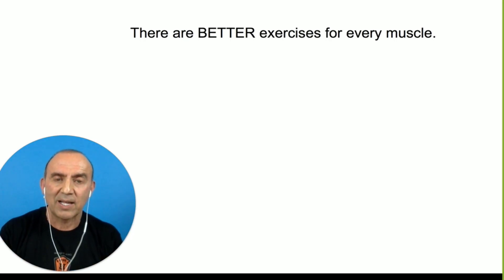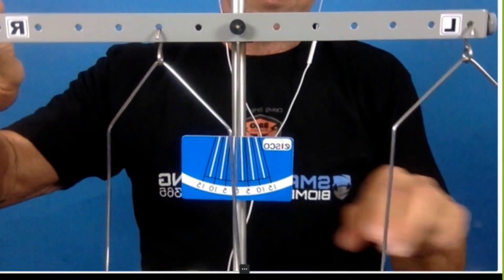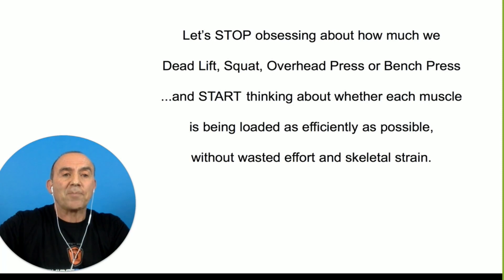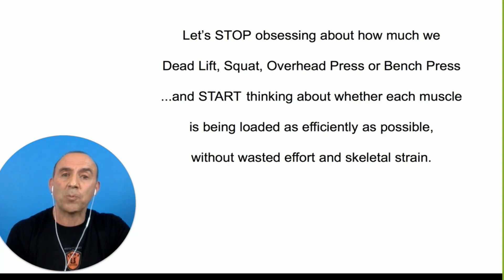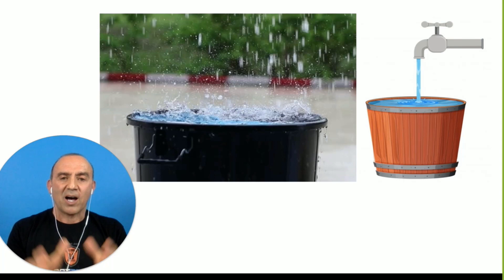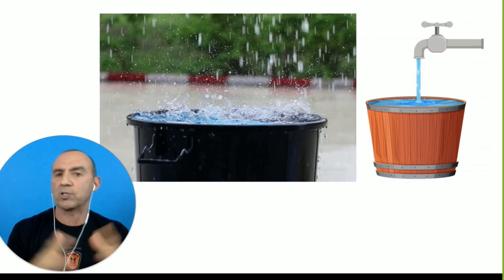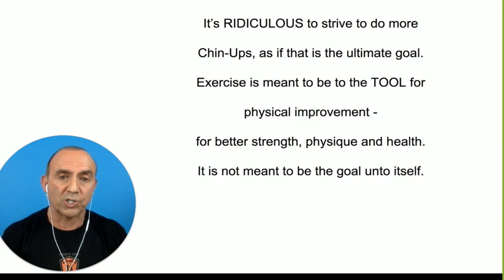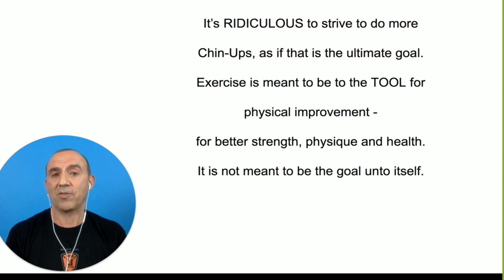Muscle Building By Mr. Universe Doug Brignole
Get certified to learn the biomechanics of resistance training and understand why the BRIG20 exercises are highly efficient if your goal is muscle building :

Discover the best strategy to improve your training and nutrition with Moe.

The SmartTraining365 Premium Library includes hours of videos with Doug and Moe discussing exercise selection, analysis of commonly used exercises in the gym and topics related to resistance training.

If you are science-minded, and you like the idea of learning how to maximize the results you get from resistance exercise, this video will be a game changer for you!

As you become more familiar with "The BRIG20" movements, you’ll notice dramatically better muscle building progress, with less “systemic fatigue” and less (or no) joint pain—and you’ll notice steady muscle building progress from there.

We are not claiming this is a “magic pill”—that will make you look great “in just one month.” That would be nonsense, and we are all about truth, science and logic. Everyone progresses at different rates, depending on their starting point, their genetics, their lifestyle and their degree of compliance.

Nevertheless, the methods explained in this program produce the fastest and most realistic way to build muscle, whatever your personal circumstances are. It will make such an enormous difference in your training, that you will wonder how this very logical, perfectly scientific, and completely verifiable information has eluded so many people.

The science of muscle building—the physics, musculoskeletal motion, and neurology of resistance exercise—applies the same to everyone.

I encourage you to join us in this life changing program. This is the best investment you will ever make. No matter how much you think you know now, I absolutely guarantee that you will be utterly surprised when you discover how much you didn’t know, and how much of what you thought you knew, was false.

We are SO sure that this new information will blow you away. Ask anyone who has already joined our program, or read the reviews and you will see what we mean.